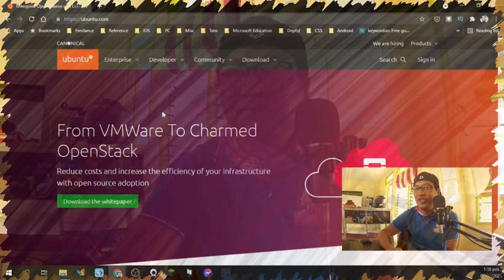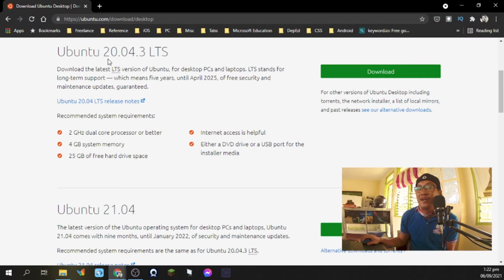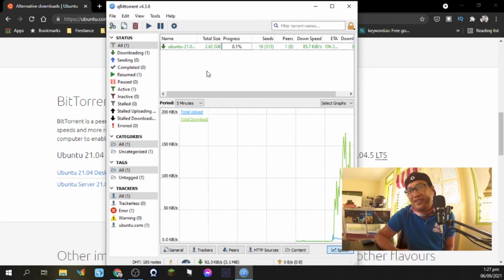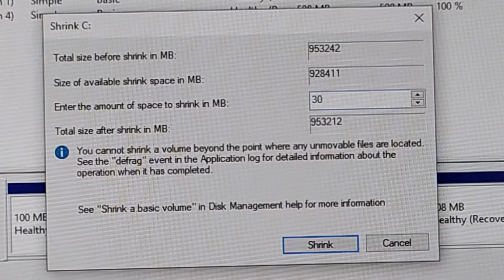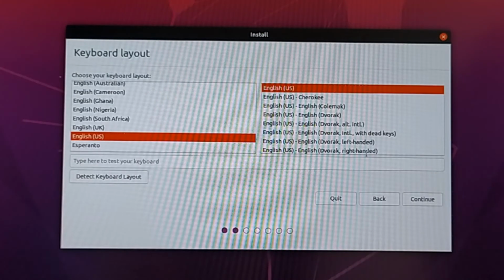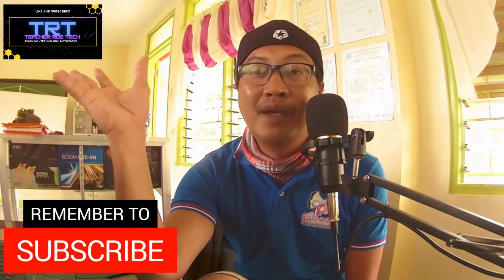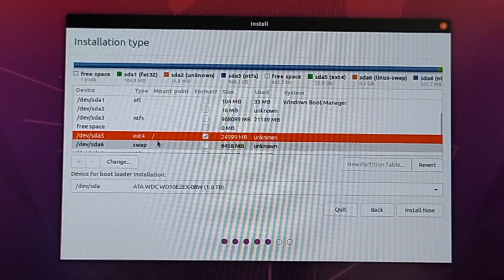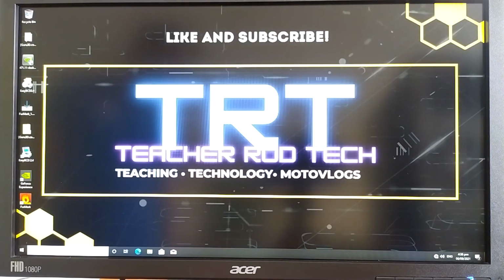How To Dual Boot Windows 10 And Ubuntu!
In this video we will be creating a dual boot installation of windows 10 and ubuntu  in one computer. Enjoy!

If you are new to the channel I create videos on how to use ICT in the Classroom and lessons that are often tackled for SHS particularly for Computer Systems Servicing NCII. I have a passion for all things tech!

Also, Join us on our Tech Support Over Lunch Live Stream every Wednesday @ 11:30 AM PHT!